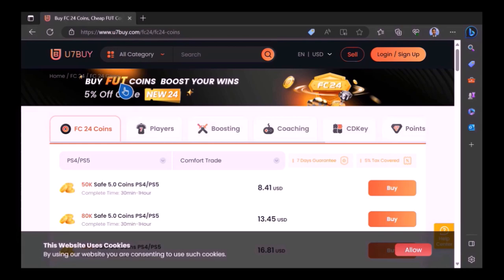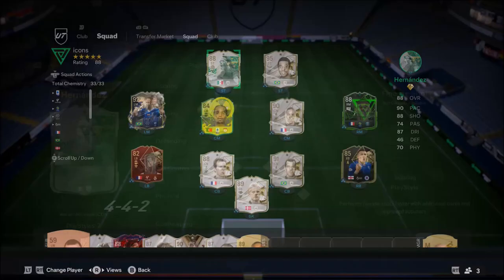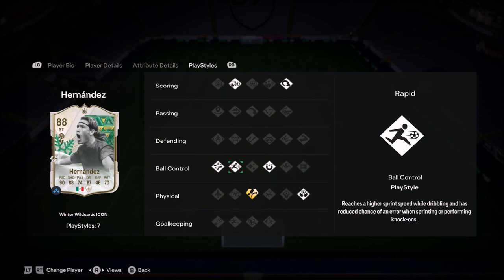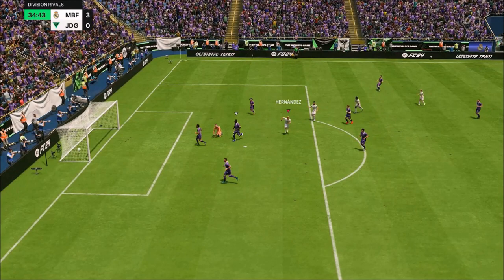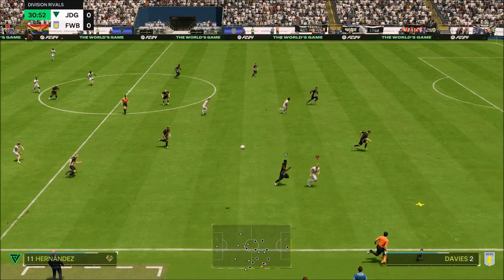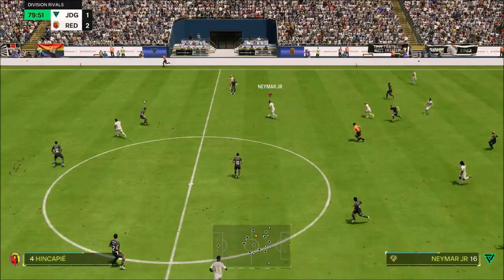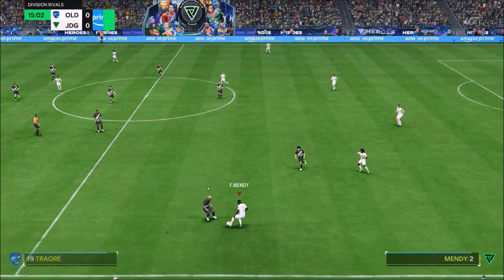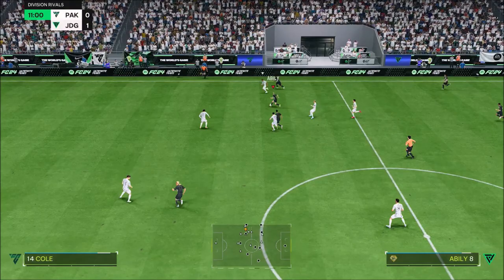SHOULD YOU DO HIS SBC??!!!! WINTER WILDCARD ICON LUIS HERNANDEZ PLAYER REVIEW - EA FC24